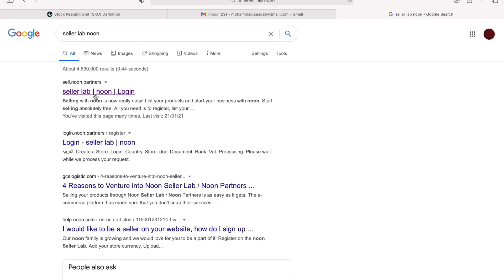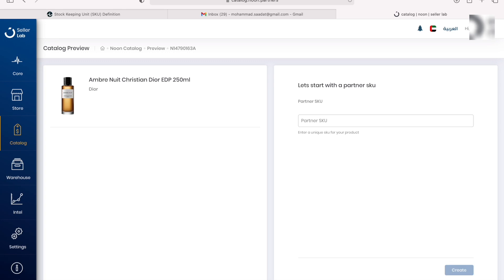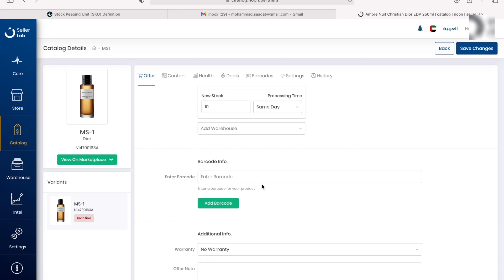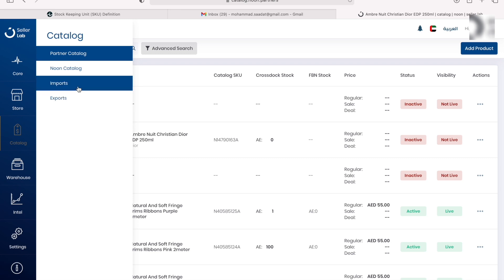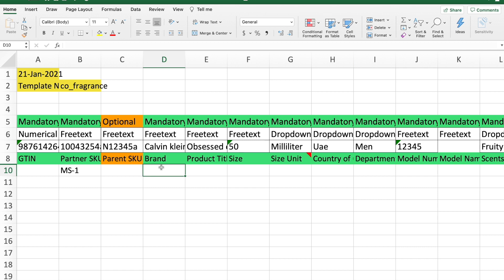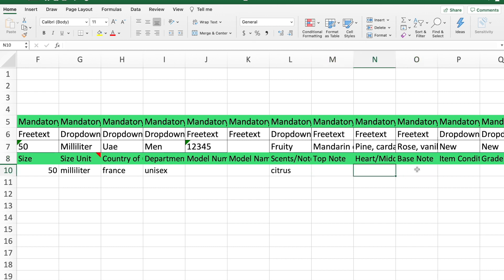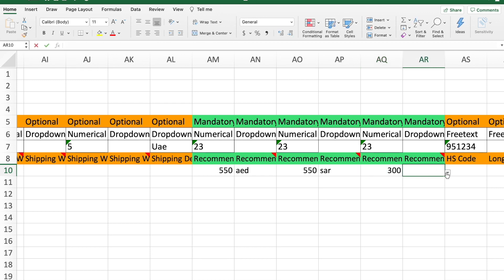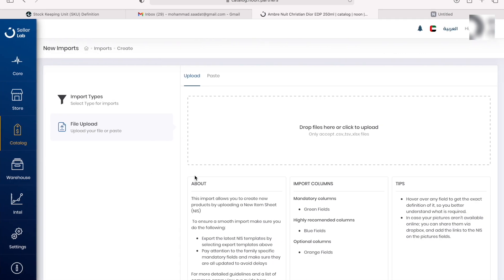How to Upload Products on Noon - 2021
The only video you need to watch on How to upload products on Noon. In 12 minutes, you will master uploading products on Noon.

I have taken great care in communicating and delivering the knowledge in the simplest form possible. If you're a beginner this Noon tutorial will help you in getting started and if you're an advanced learner this video will help you in brushing up your skills with the latest changes.

If you're a company owner you can use this video as an online classroom tool to teach your employees on how to upload products on Noon.

I encourage you to watch the complete video, this will help you extract the most out of it and please drop your comments or contact me if you're facing any problem or issues with uploading products on Noon.